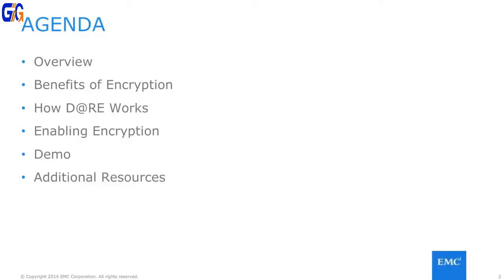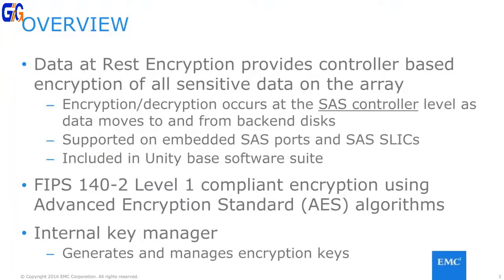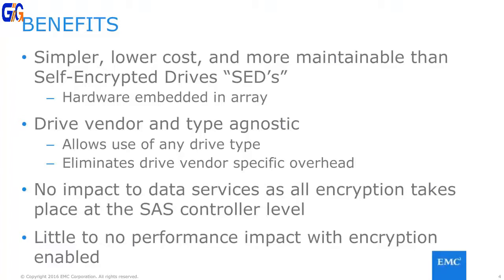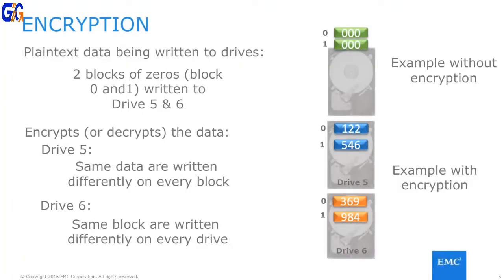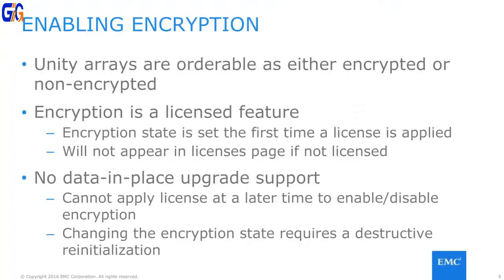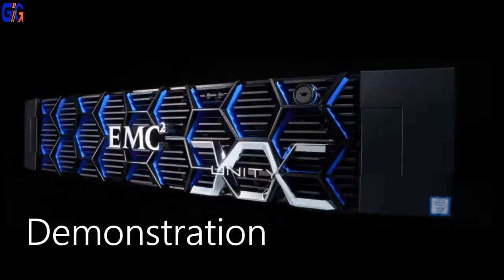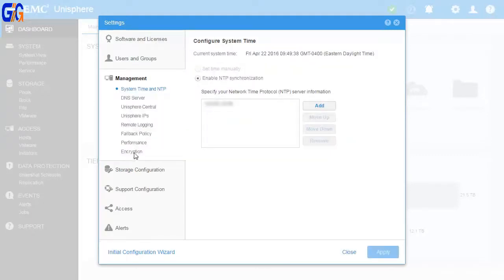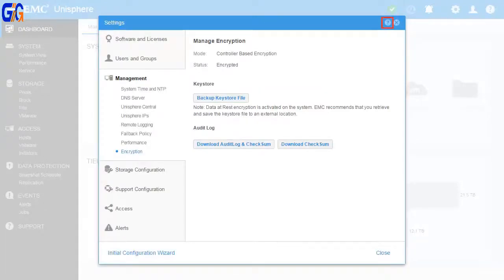EMC Unity Data At Rest Encryption Video || GoGate Tech || Free Sections Real Time Work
Free EMC Unity Data At Rest Encryption Video Real time Work

If you need Project books links download